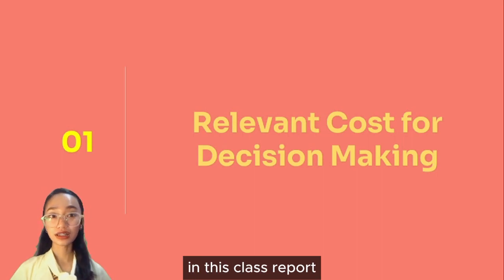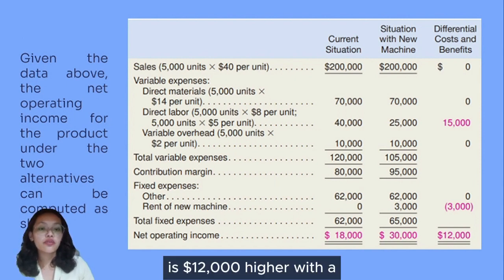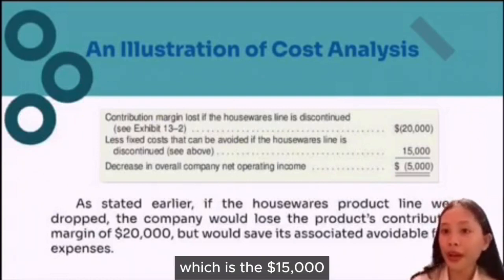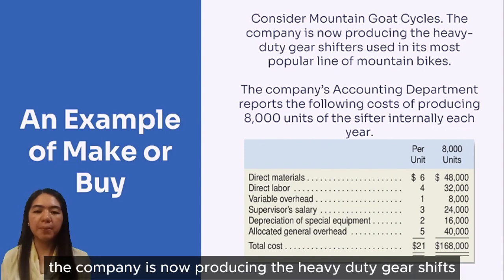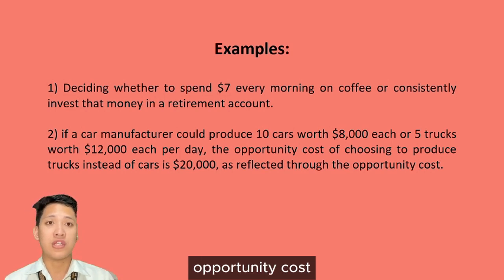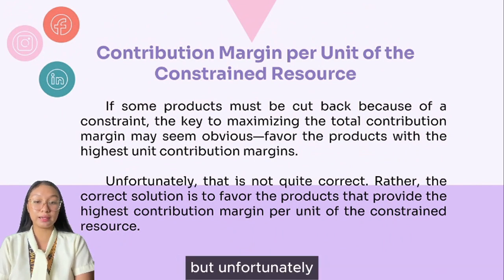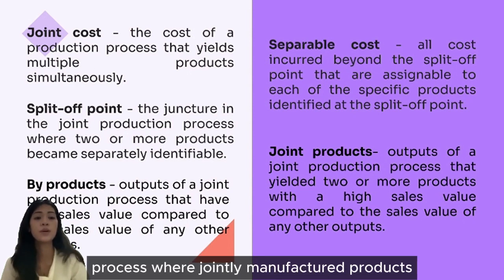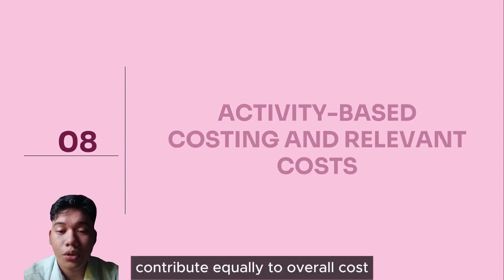Strategic Cost Management - Relevant Costing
📚 Student Power! 🌟 Check out our PreFinals lecture video by our amazing 3rd-year BS in Accountancy students (Batch 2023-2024, 1st semester). 🤝👩‍🎓👨‍🎓 Dive into collaborative learning at its finest!

Strategic Cost Management:
Relevant Costs for Decision-Making

Book Reference:
Managerial Accounting 13th Edition by Ray H. Garrison, Eric W. Noreen, and Peter C. Brewer